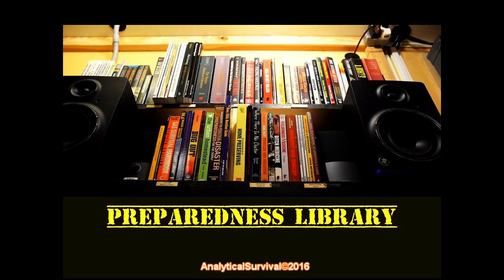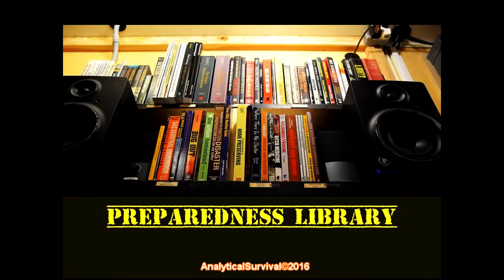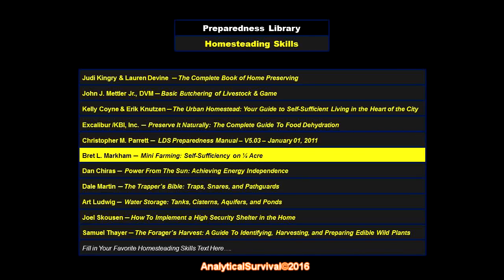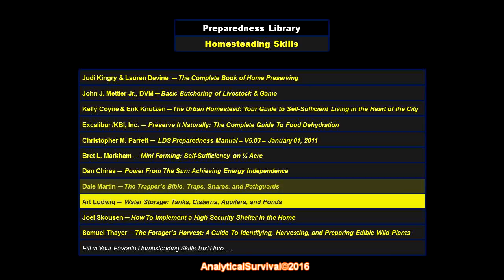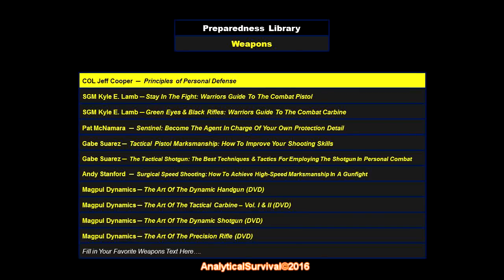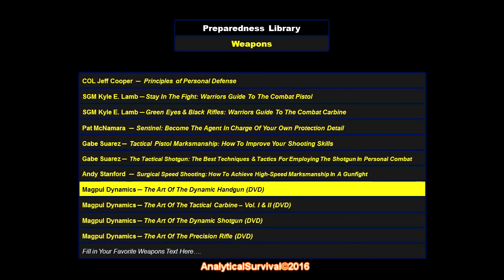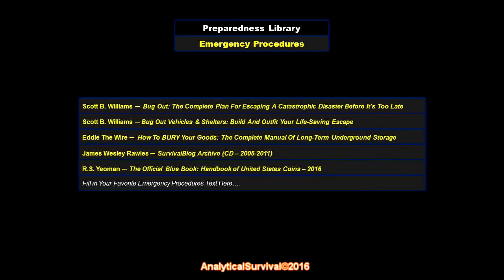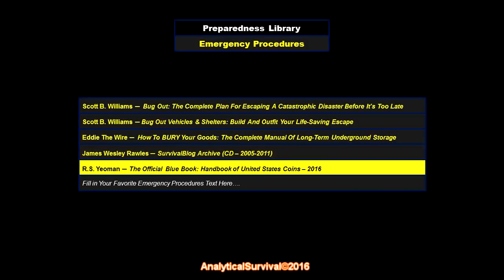The Preparedness Library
This video goes over some helpful suggestions for both assembling and maintaining a preparedness library.  Enjoy!  --GM